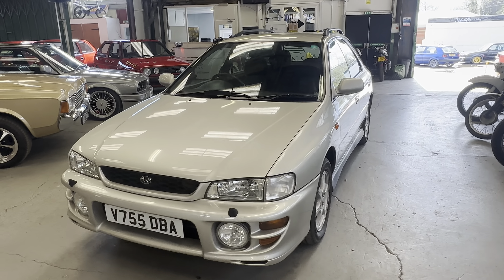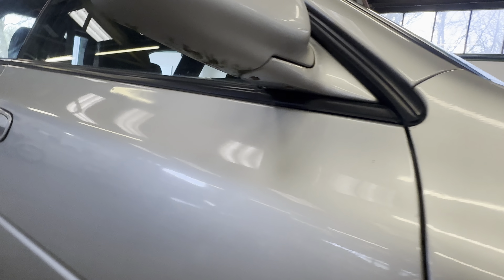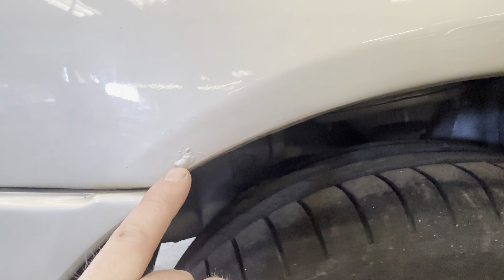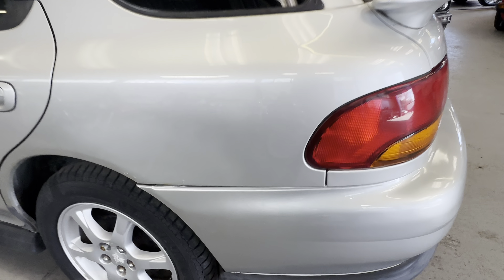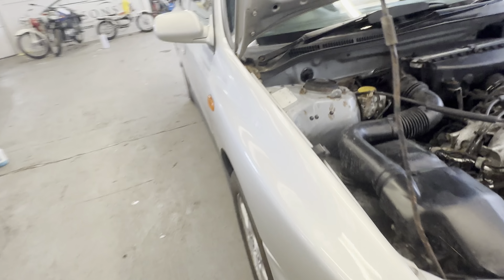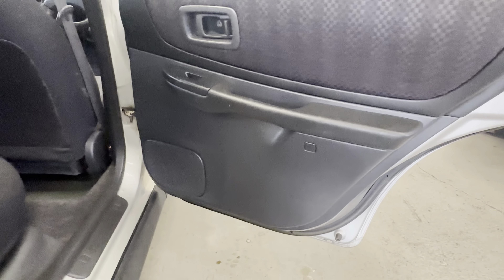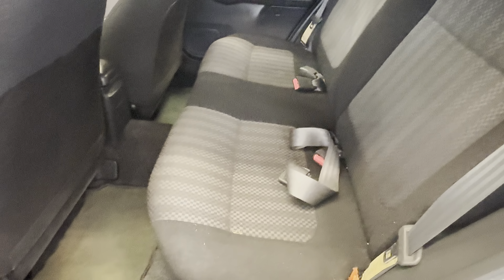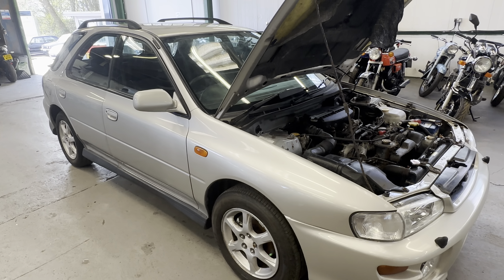Subaru Impreza Estate